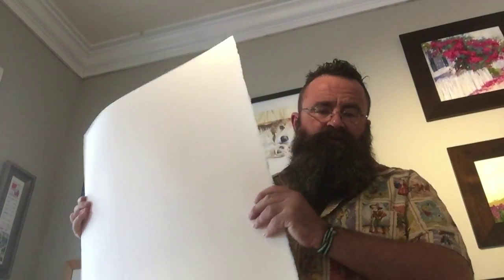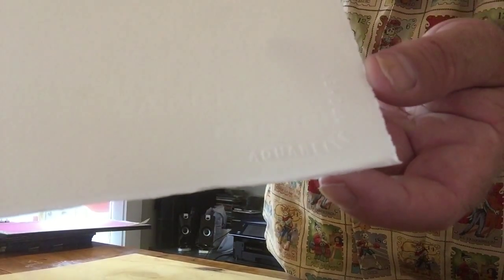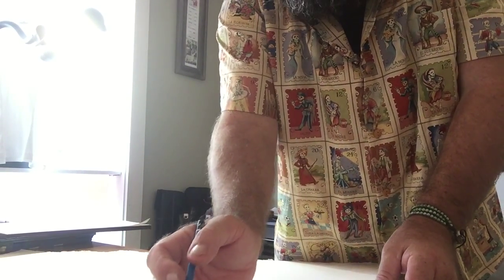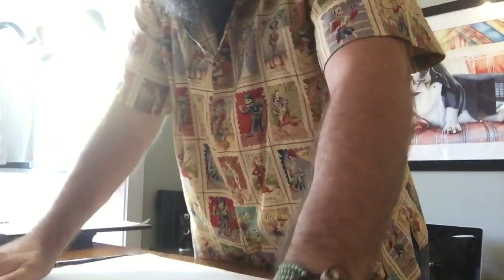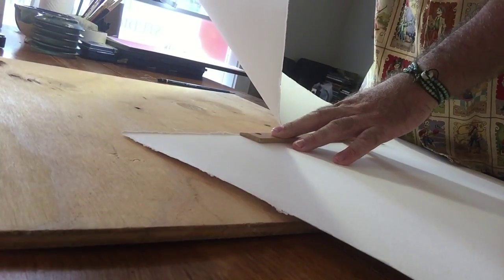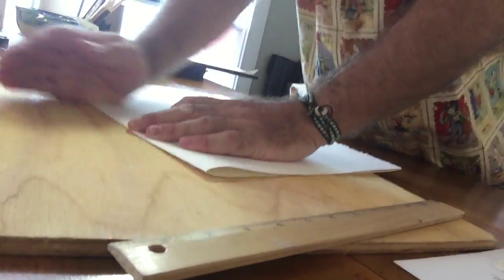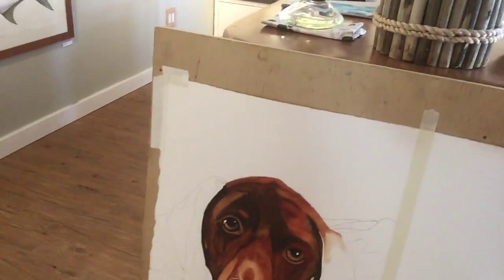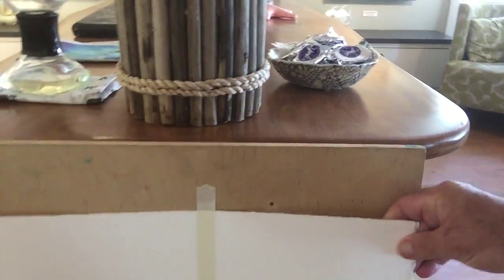Watercolor 101 - Watercolor papers, tearing paper, stretching paper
Watercolor 101 video 2- Watercolor paper. different types of papers, weights of paper, what kind to buy, how to tear a sheet of paper and stretch paper.